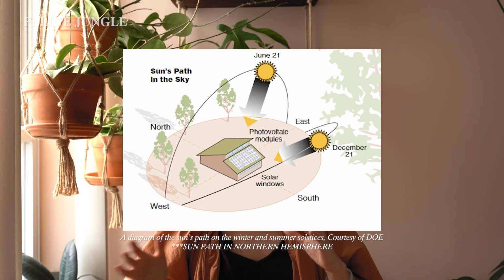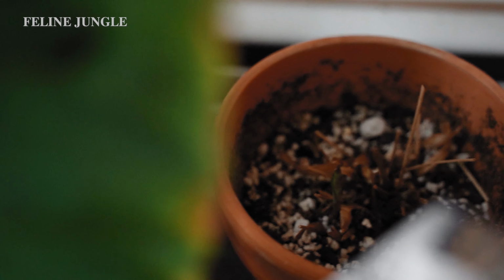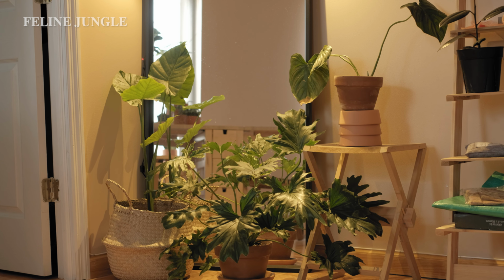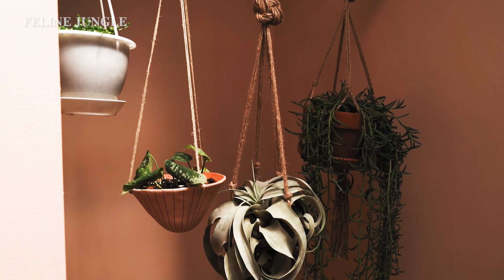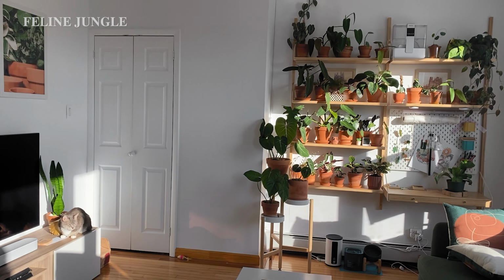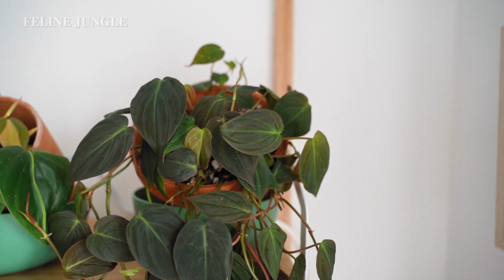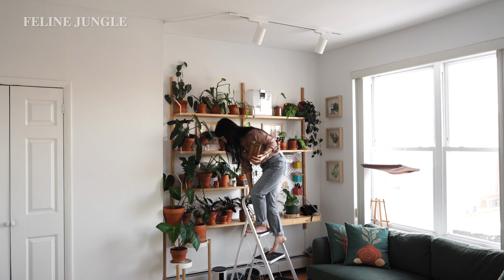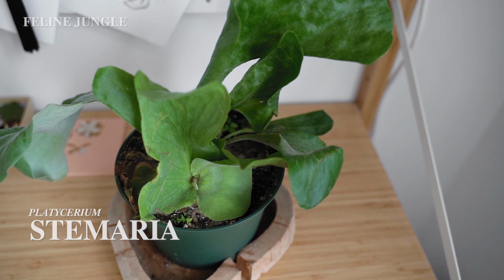Light for Indoor Plants: Sunlight & Grow light for Indoor Plants Guide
Having the right light for plants is one of the trickiest thing! Here are some of my lighting tips from my own experience. Im going to about plant lighting using my apartment as an example. I have south -north facing light, skylight and a few grow lights! Hope this helps demystify plant lighting for you.

Would love to support me, my cats  and my channel? ⤵️

💚Instagram & Tiktok @FelineJungle

❎PEST CONTROL❎
Mosquito Bits
Yellow Sticky Tape
Diatomaceous Earth
Captain Jack Dead Bug
Neem Oil

🐸PLANT CARE ESSENTIALS🐸
Propagation Station
Garden Shears
Watering Can
Thermometer & Hygrometer
Plant Tarp

🌎SOIL🌎
All Purpose Potting Soil
Horticultural Charcoal
Orchid Mix
Sphagnum Moss
LECA (Semi-Hydroponics)

🍏PLANT FOOD & FERTILIZERS🍏
Orchid Mist
Dyna Gro Pro
Fiddle Leaf Fig Food

🌲AND MORE🌲
Terracotta Pots & Macrame Hangers
Water Mister
Heat mat

Thank you for following and supporting my plant journey! Let’s grow together 🐱💚🌱

***These are all plant related products I buy all the time.